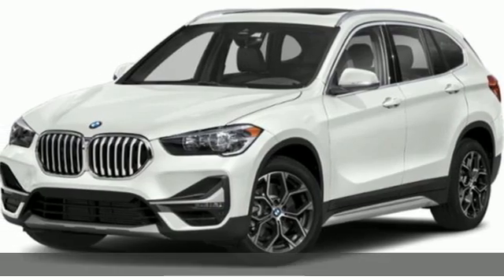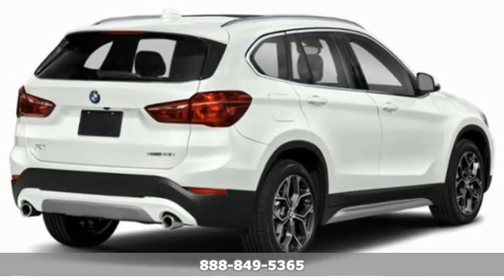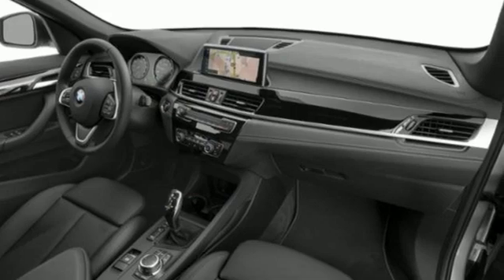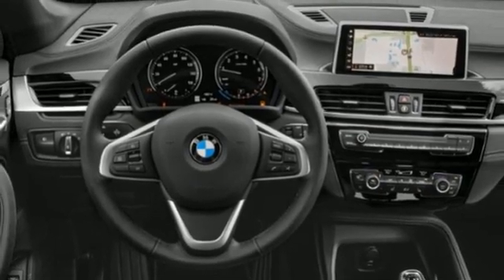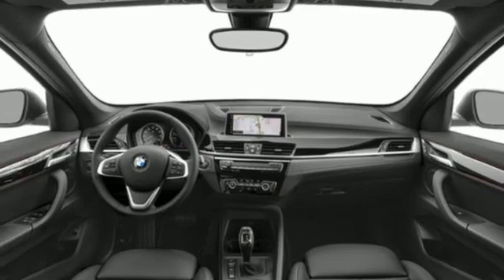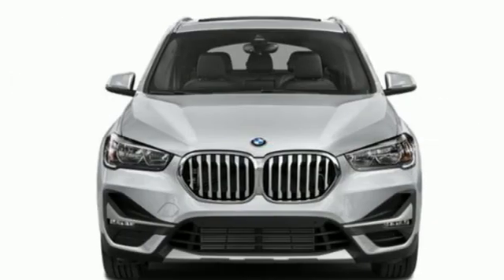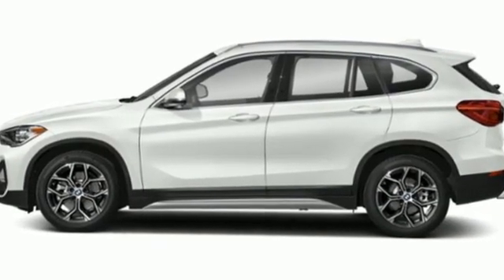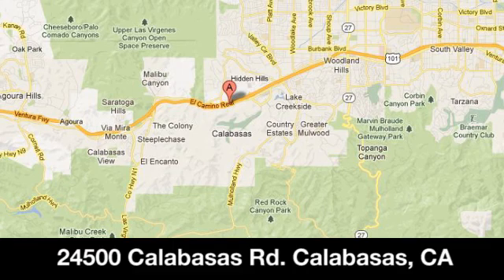New 2021 BMW X1 Calabasas CA Glendale, CA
Year: 2021
Make: BMW
Model: X1
Trim: sDrive28i
Engine: 4 Cylinder Engine
Transmission: 8-Speed A/T
Color: Alpine White
Interior: Black SensaTec
Stock #: 5T94381
VIN: WBXJG7C0XM5T94381

Bob Smith is family owned and currently operated by third and fourth generation Smiths, serving California since 1917 - almost 100 years! We stock more than 400 new and pre-owned vehicles, offering our customers one of the best selections in the United States. Our professional and friendly staff look forward to helping you find your ideal vehicle.